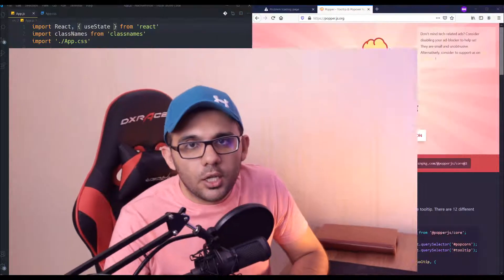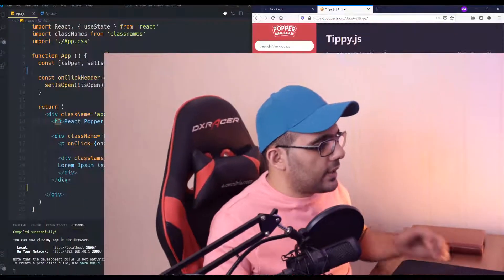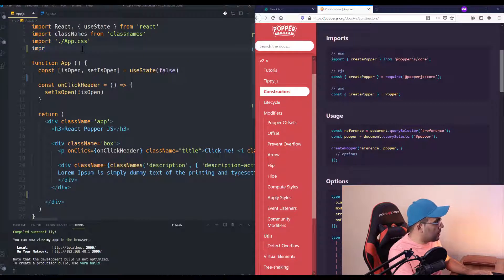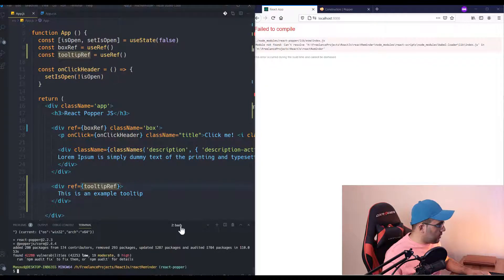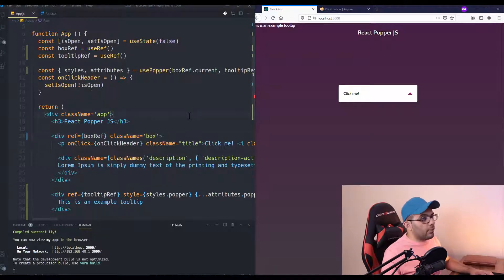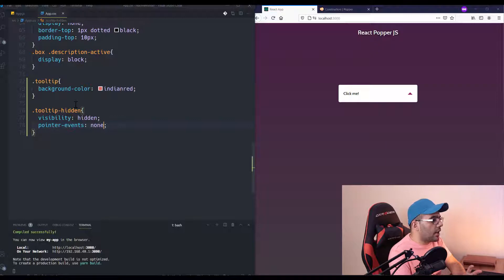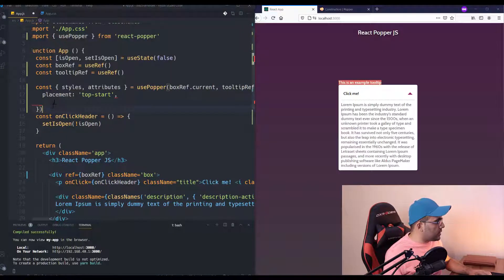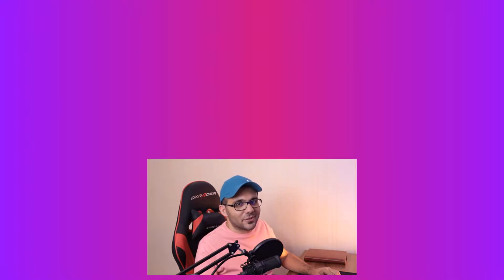React JS Popper Tutorial | How to Build Tooltips in React Using React-Popper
In this video, I am talking about react js popper package which is a fantastic library to position elements in HTML. Although this library is way more than a tooltip builder but most common usage of propper.js is to making tooltips and that's why I made this video to show you how to build tooltips in reactjs.

I am explaining it from scratch and you will be learning how to install and configure it. I am using usePopper() hook to initialize and connect it to our react component but you also can use render props approach if you are still using class components.

By watching this video, you will learn how to customize it using modifiers and show and hide tooltips in reactjs. Hope you enjoy it.

Btw, how do you usually build tootltips in your apps? share with me in the comments section please!